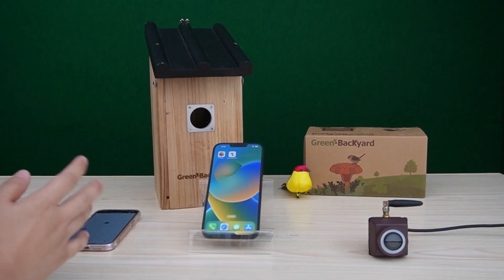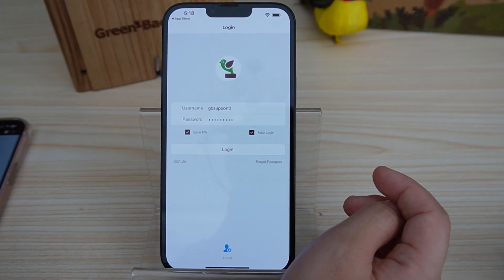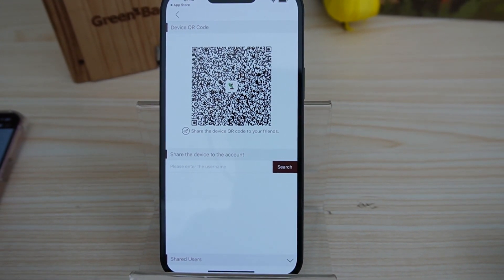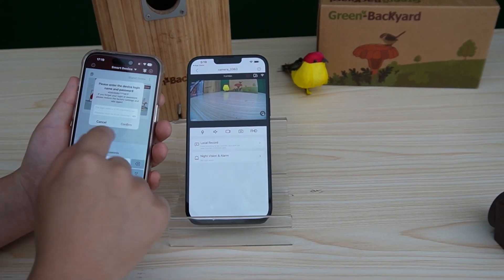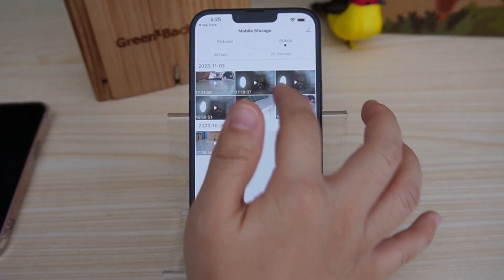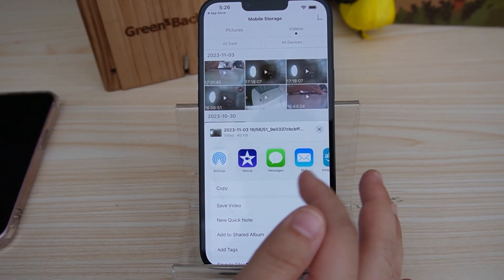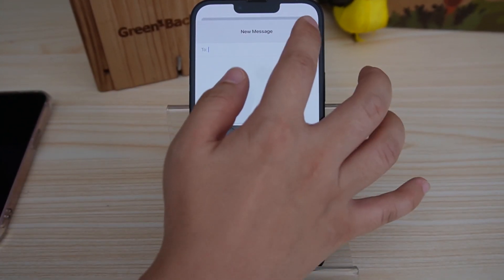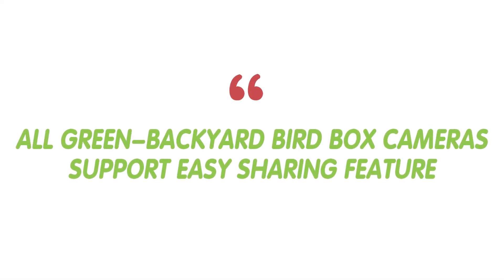Mastering Bird Box Camera Sharing: Green-Backyard App Guide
Are you a nature enthusiast eager to capture the beauty of birds up close in your backyard? Look no further! In this in-depth tutorial, we'll walk you through the step-by-step process of setting up and sharing your Bird Box Camera footage using the Green-Backyard App.

0:00:00 The Importance of Sharing Bird Box Camera Footage
The Significance of Social and Community Engagement in Birdwatching
The Step-by-Step Process of Sharing Footage
How to Customize Sharing Settings for Privacy and Audience Preferences?
The Benefits of Sharing Experiences and Knowledge